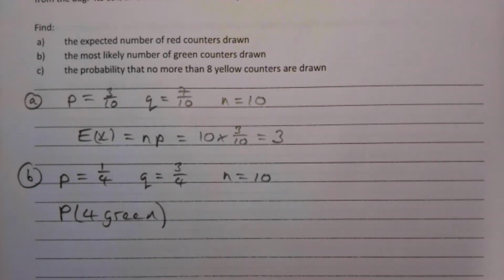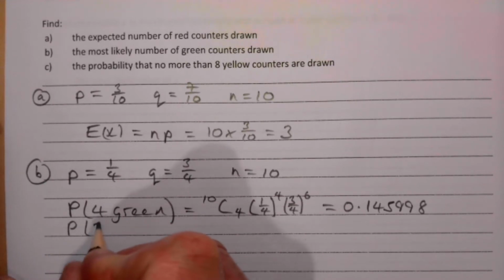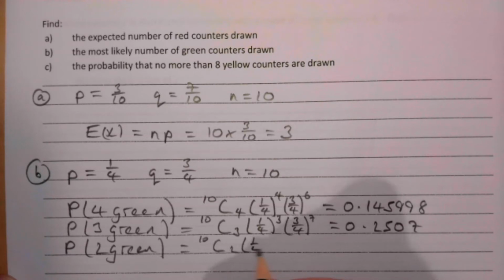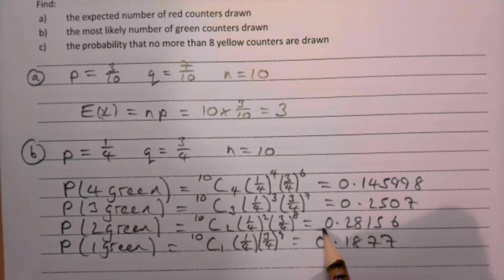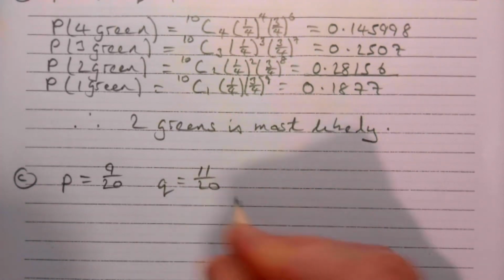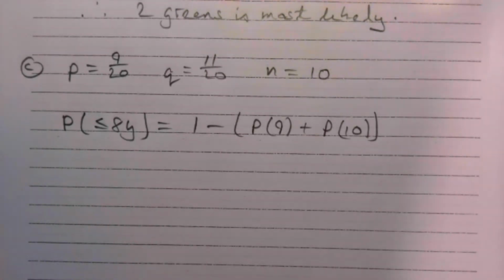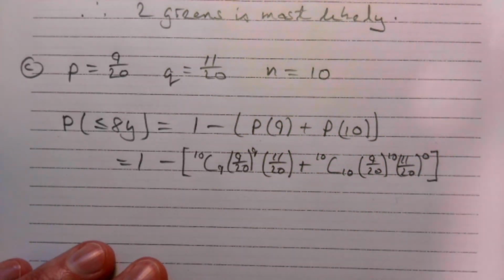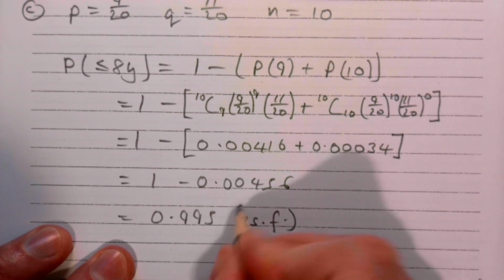CGS - AS Statistics - notes - cpt 5 - h - 5.4 - Expectation and Variance eg 3